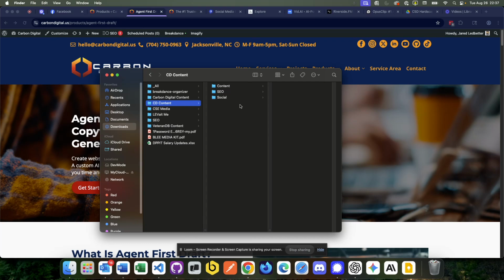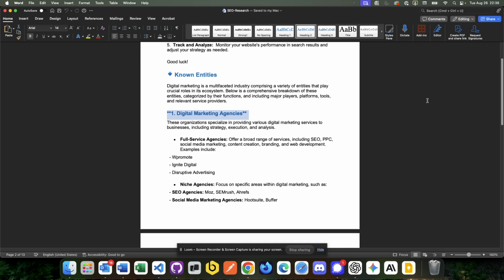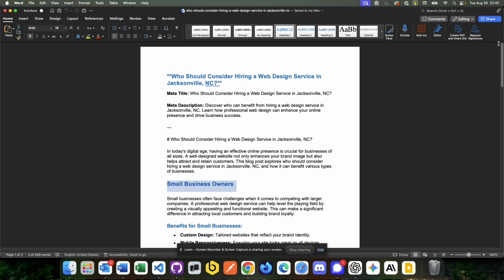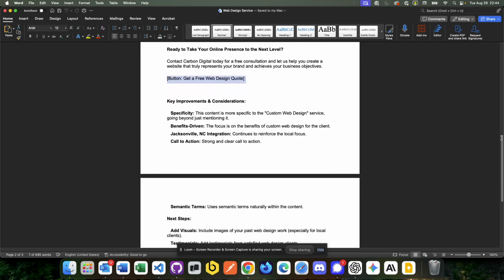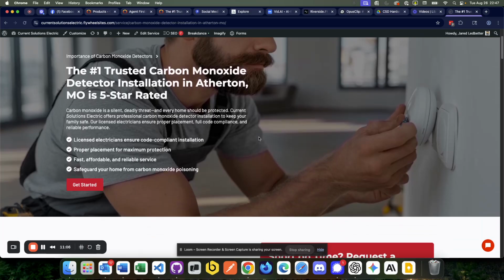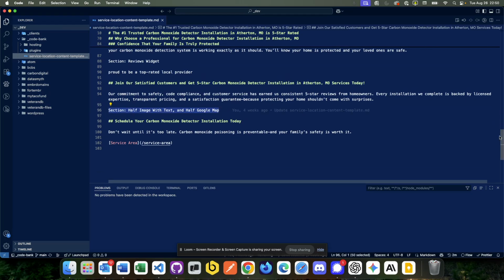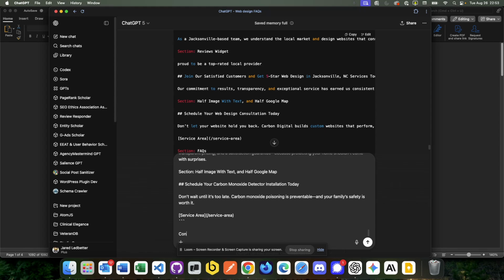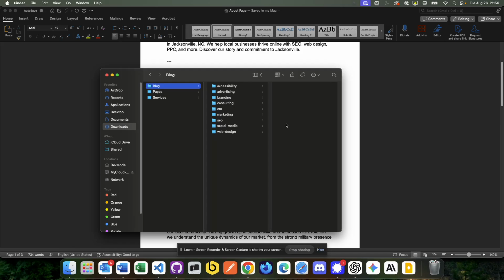Agent First Draft - v0.15.0 - How to Leverage the Website Content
Maximizing Website Content
Every Website Content package includes the below items.
-Using your page list, we create content for pages like Home, About, Contact, Service Area, FAQs and Archive Pages
-Using your services list, we create all of the Service Location page content, and Blog posts (5 per service)
-SEO Research files are included with keyword and SEO insights